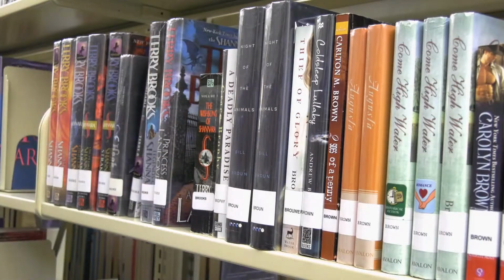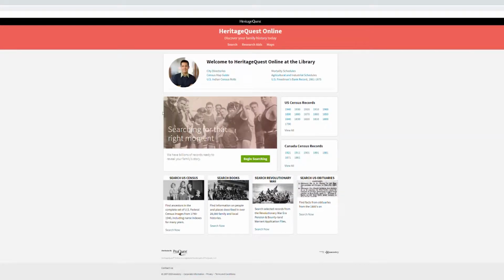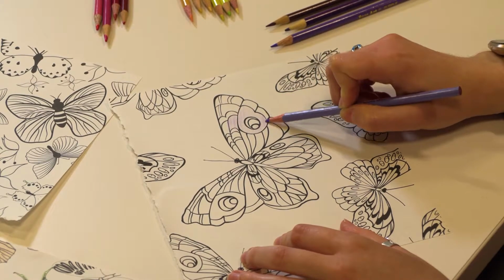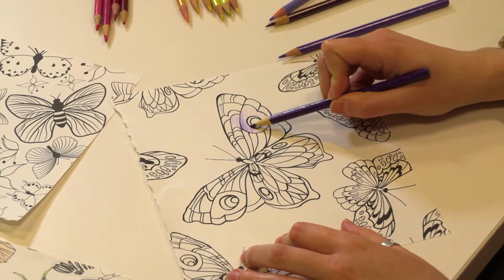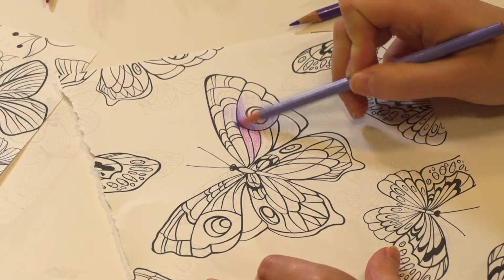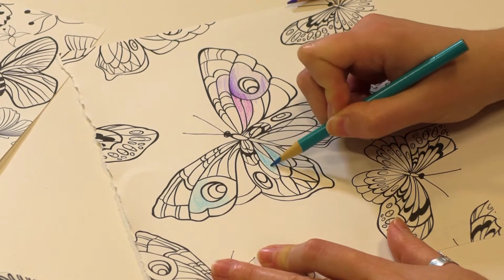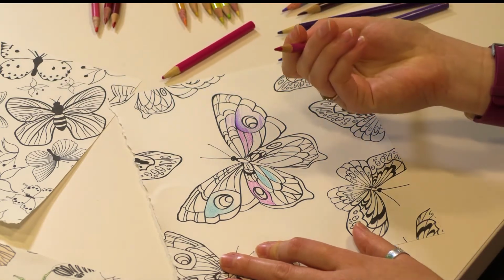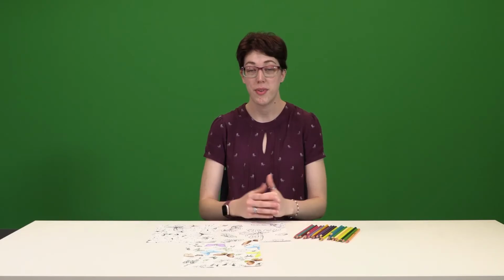Coloring For Relaxation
Learn some tips on coloring to help you stay calm from Dorathea at the Wando Mount Pleasant branch!